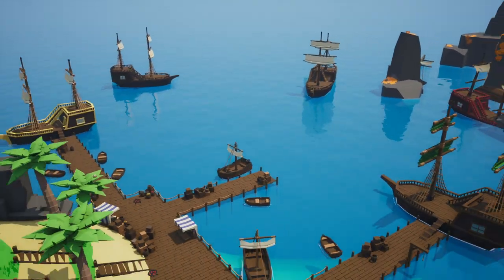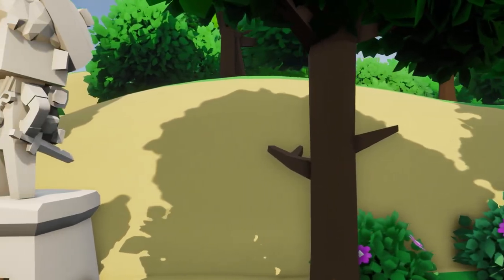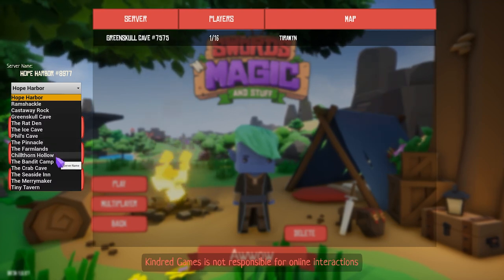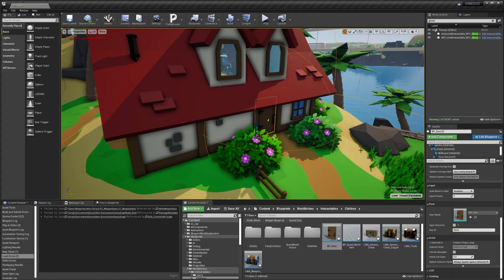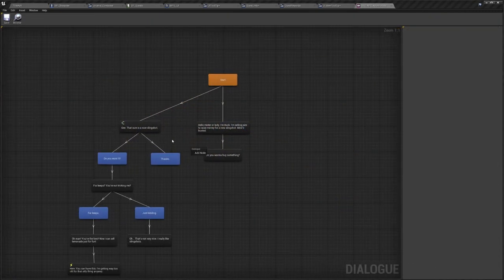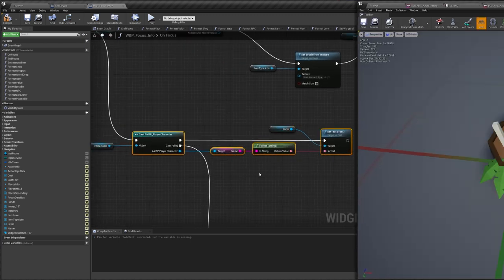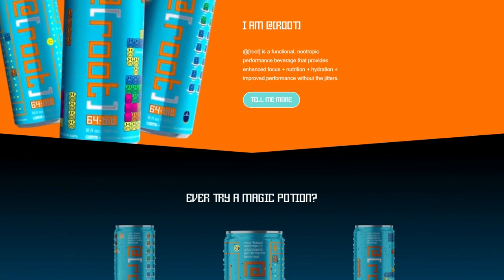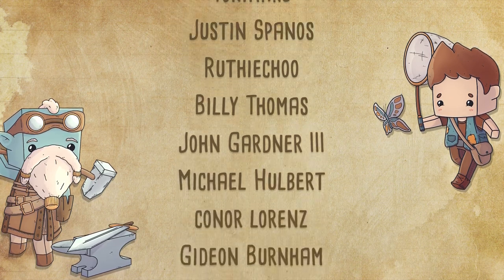Devlog Ep 17 - Bugs, Ruins and Game Jams, oh my!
Watch the @[root] Game Jam Event on March 20th and 21st

Swords 'n Magic Devlog 17 - Bugs, Ruins and Game Jams
This indie devlog talks about how I went about fixing a handful of bugs for this month, designed an area for some astral ruins, and built a bunch of statues for the Grove of Heroes for our Legendary Kickstarter backers.

I also announced that I'm participating in a game jam event hosted this weekend (March 20th and 21st at 9am PST) by @[root] and I'll be streaming it live

Viewers are encouraged to participate and submit art, models, animations, etc while we make a game in just two days together.

Check out @[root] over on Instagram @root.users or their to see what they're up to and pick yourself up a case of @[root] to stay focused and energized while you create!

Follow the development!

Landon Walter
8thModeMusic
HollywoodEdge
EdRecords

Thanks to Arrow for editing this video!